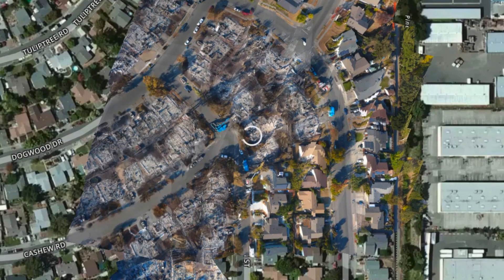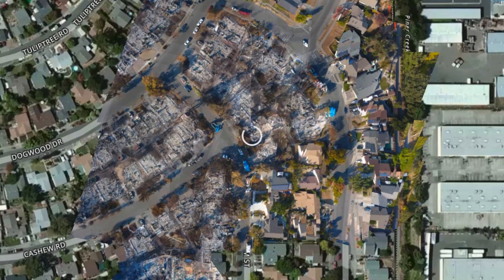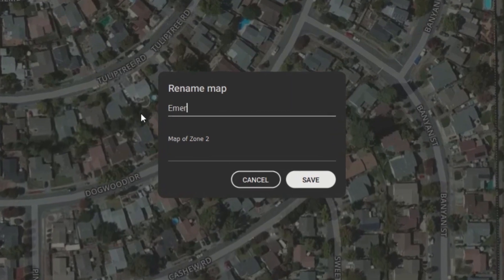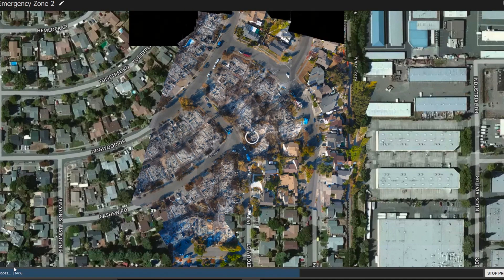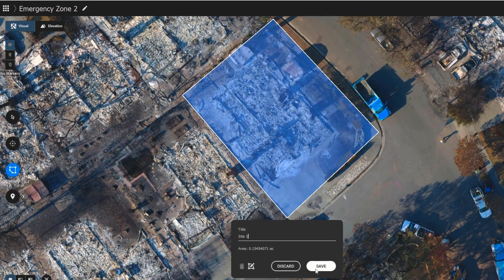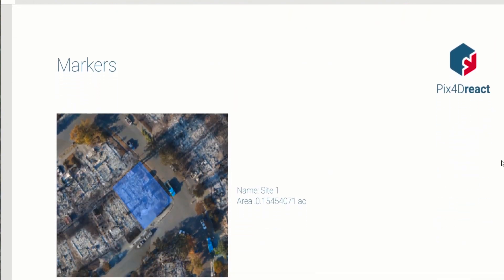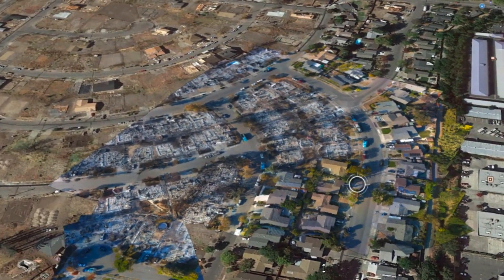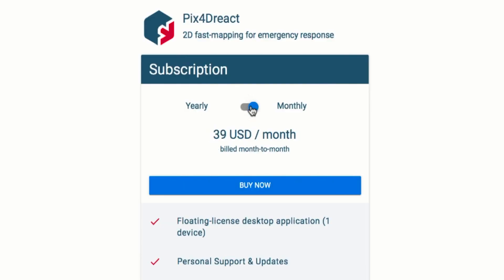Pix4Dreact: Rapid Drone Mapping Software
Dr. Greg Crutsinger from Scholar Farms runs through the Pix4Dreact photogrammetry software.  This new software is geared towards public safety drone teams needing the map quickly for emergencies or disasters.  The map layers are generated incredibly quickly and without the need for internet.  You can use common drones such as a DJI Phantom or Mavic.  It also works well with the Sensefly eBee.  A key aspect of the software is producing raw geotiff outputs for GIS software, such as ArcGIS or QGIS.  With a low price point, Pix4Dreact will be a good entry level software of any UAV program.